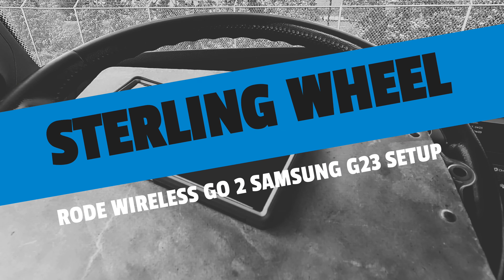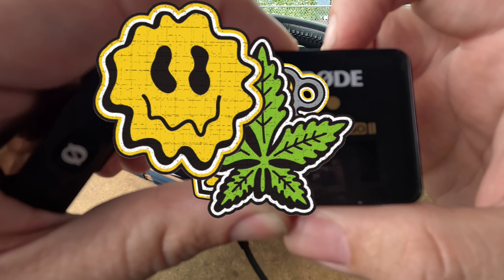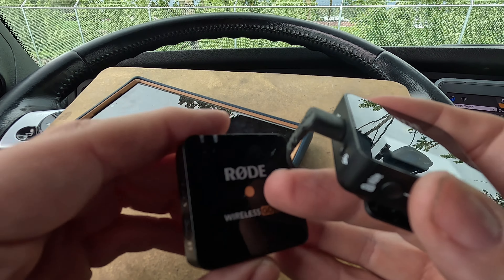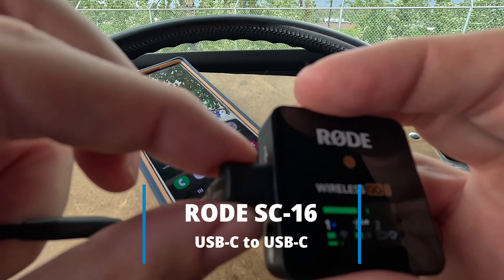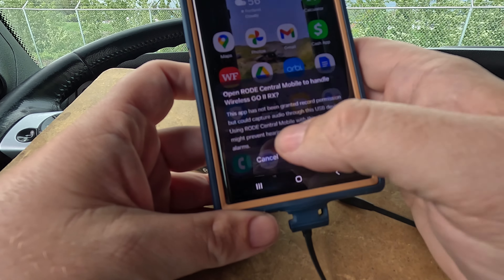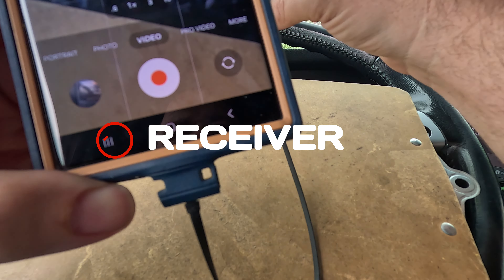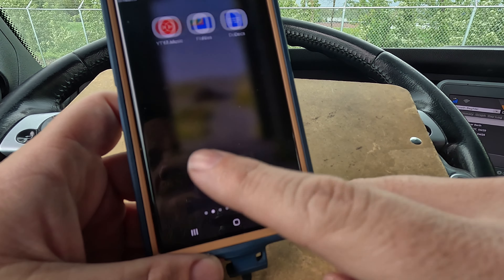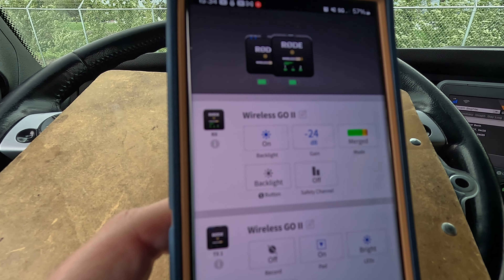RØDE WIRELESS GO 2 SAMSUNG G23 SETUP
A quick look at my setup using my smartphone with a Rode wireless mic.